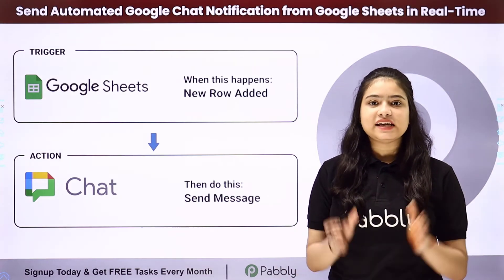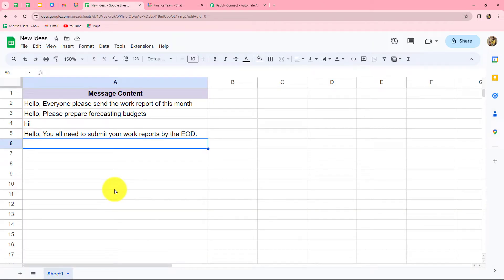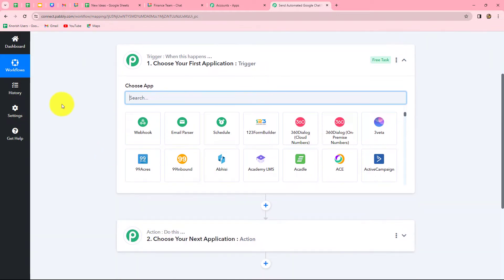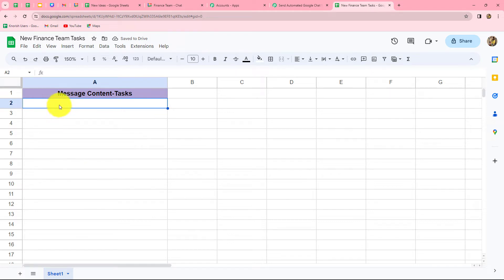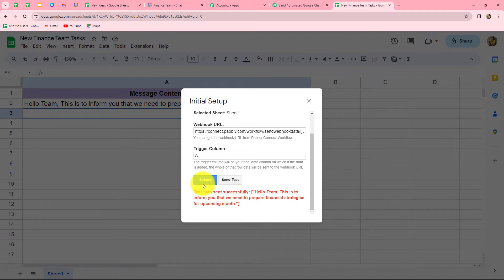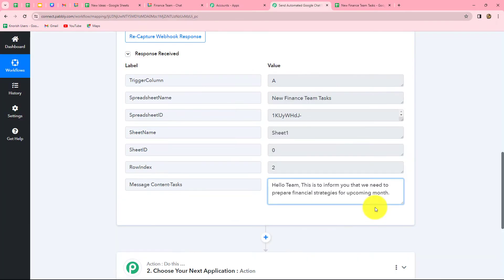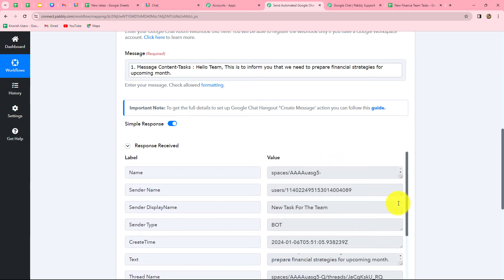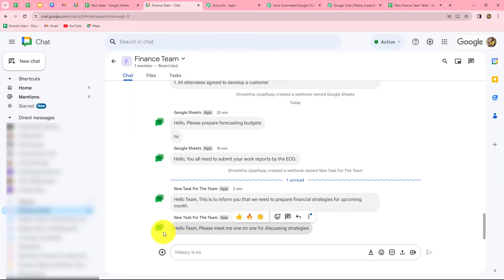Send Automated Google Chat Notifications from Google Sheets in Real-Time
In this video, we'll guide you through the process of sending automated Google Chat messages from Google Sheets.

📈 Key Highlights:

Introduction to Real-Time Notifications: Discover the power of immediate notifications for Google Sheets updates in your Google Chat.
Setting Up Pabbly Connect: A step-by-step guide on configuring Pabbly Connect to create a dynamic bridge between Google Sheets and Google Chat.
Customizing Notification Content: Learn how to tailor your notifications to include specific details from your Google Sheets.

🚀 Who Can Benefit:

Project Managers
Team Leads
Collaborative Teams

🌟In this video, you'll get answers to these FAQ's:

Real-Time Google Sheets Notifications
Google Chat Integration

1. Automation: Pabbly Connect offers automation capabilities that can help you automate mundane and repetitive tasks. This allows you to save time, money and resources.

2. Integration: Pabbly Connect provides a wide range of integrations so that you can connect different web services with each other. This helps you to create smarter workflow processes and make your business more efficient.

3. Security: Pabbly Connect takes security seriously and provides an industry-standard security system to protect your data and applications.

4. Scalability: Pabbly Connect is highly scalable and allows you to easily add new applications and services to your workflow.

 5. Cost-effective: Pabbly Connect is cost-effective and provides plans for different business sizes.